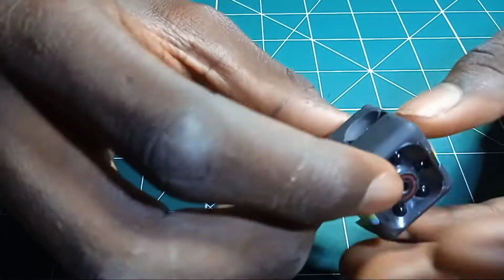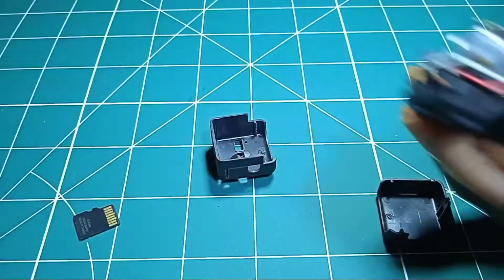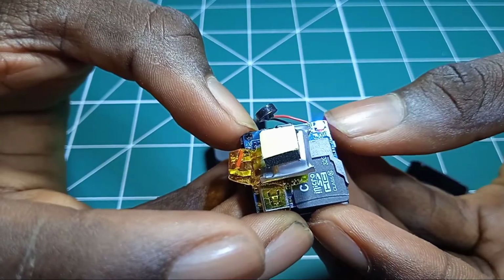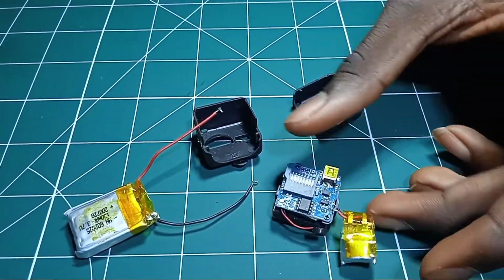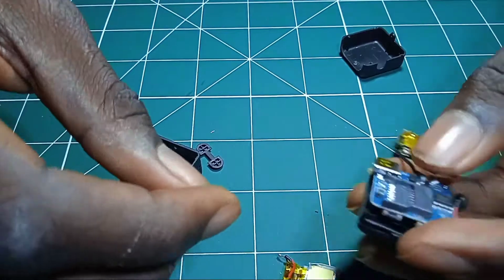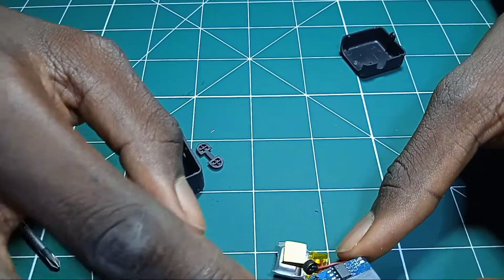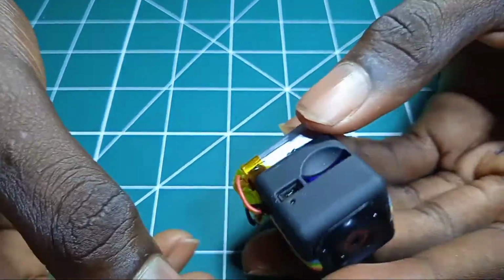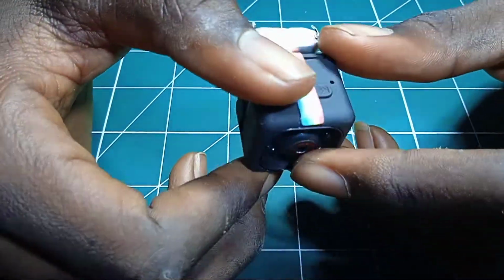How to repair SQ11 MINI DV Camera | SQ11 mini camera not working | Problem solved 100%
How to repair SQ11 MINI DV Camera
All you need to do to change the battery